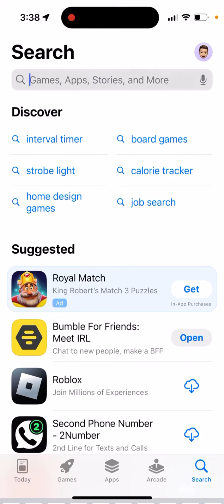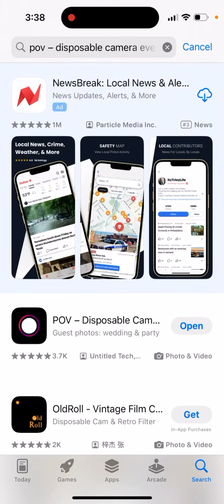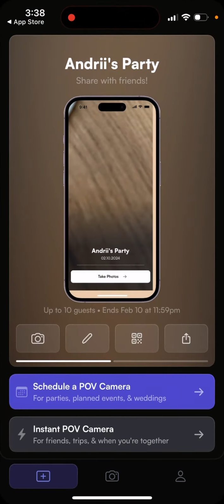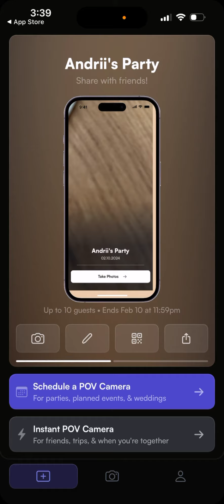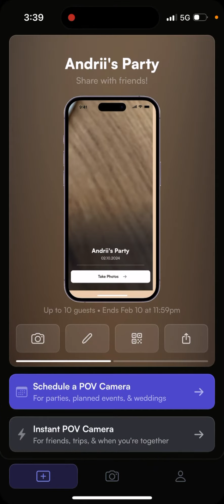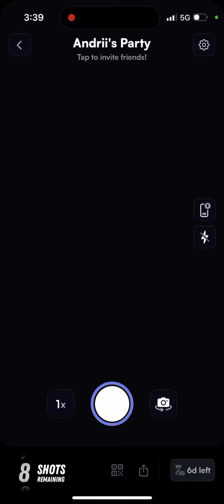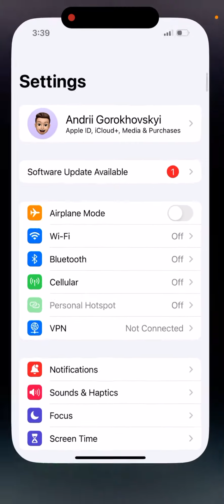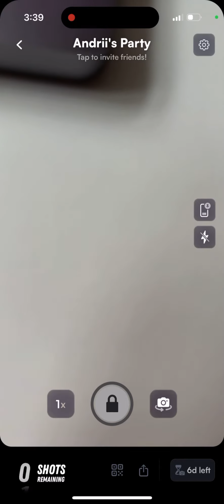POV app - do you need internet to use it?